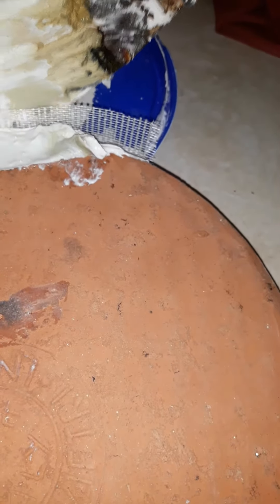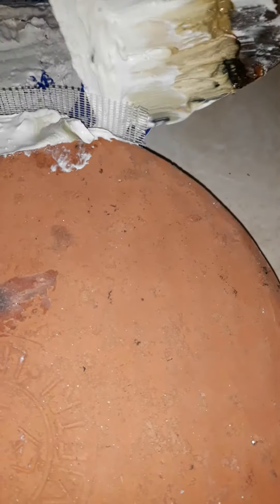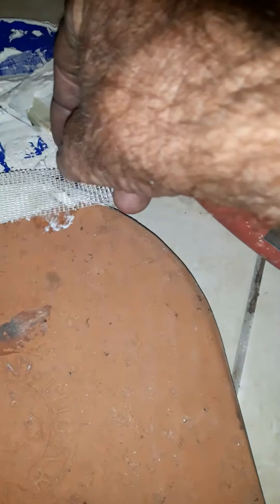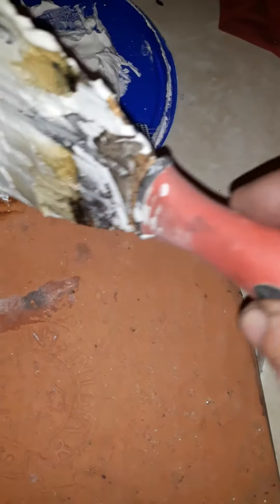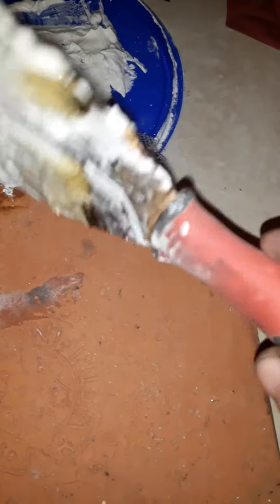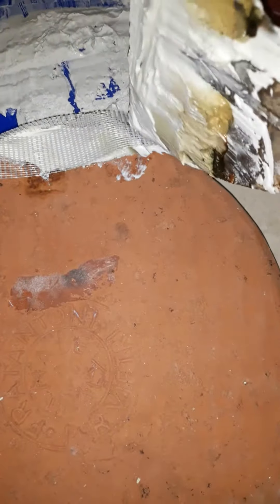TILE REPAIR ON A BUDGET